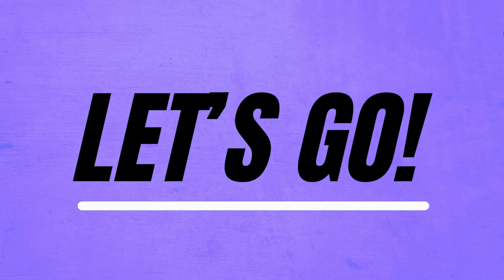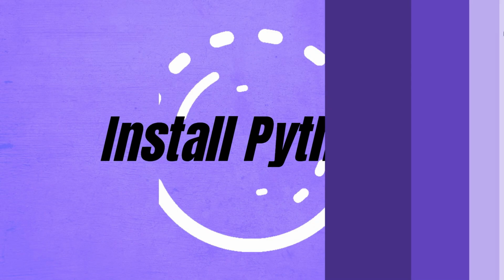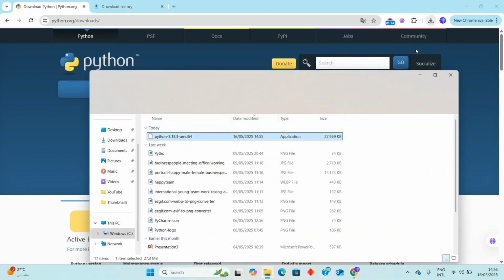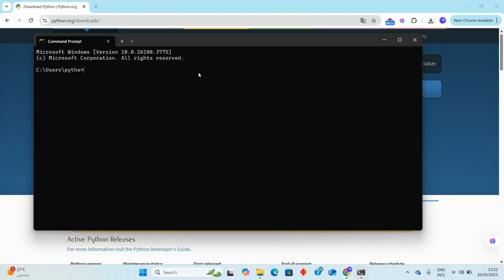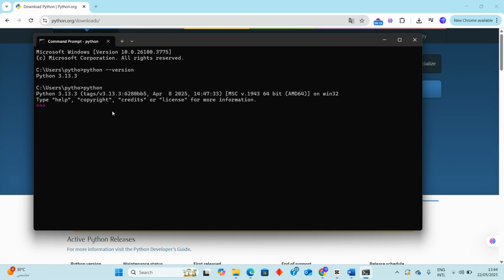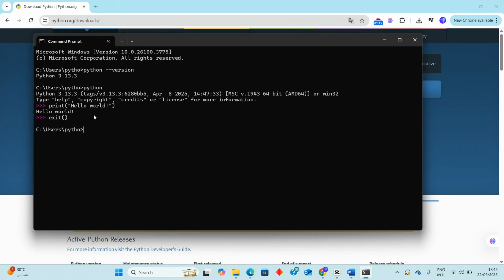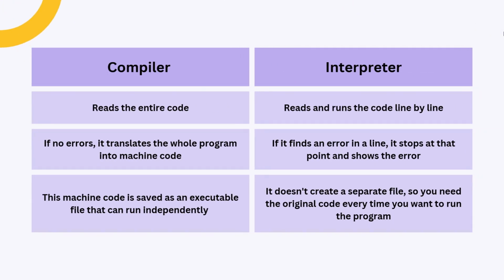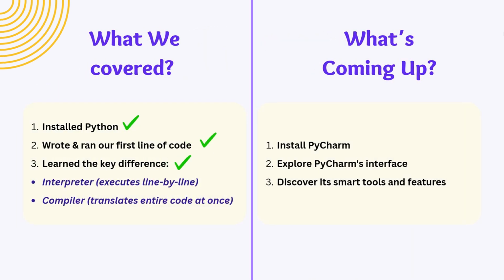Python Tutorial for Beginners (1): Install Python & Write Your First Code!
Welcome to your first step into Python programming!  In this beginner-friendly tutorial, I’ll guide you through:

✅ Running your first code
✅ Key difference: Compiler vs. Interpreter